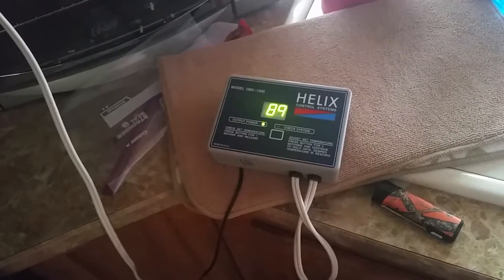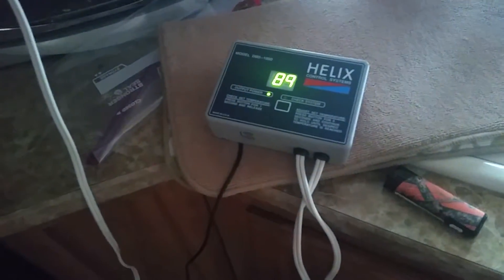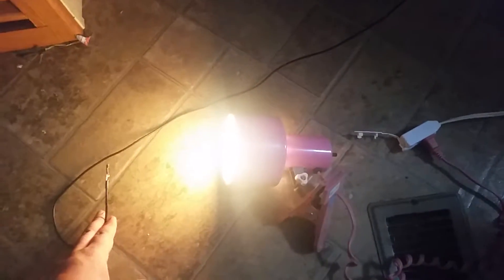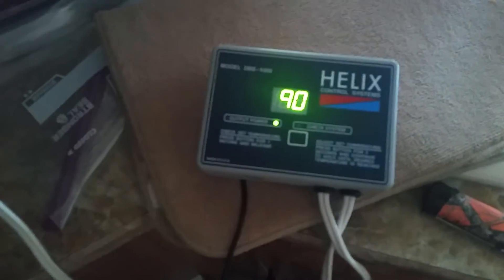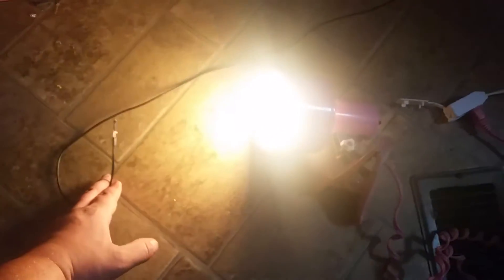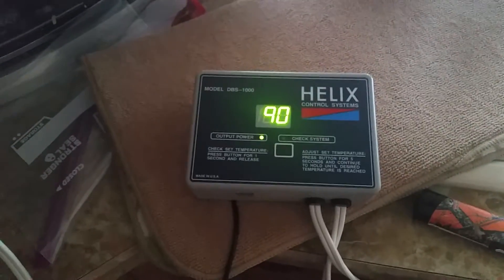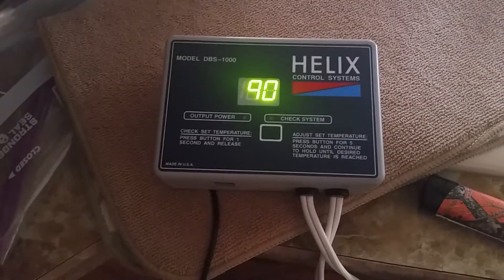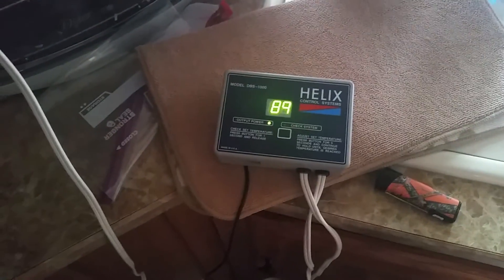Helix DBS-1000 Visual Example of A Proportional Thermostat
Testing this free Helix And thought I would share a way to actually see your thermostat working